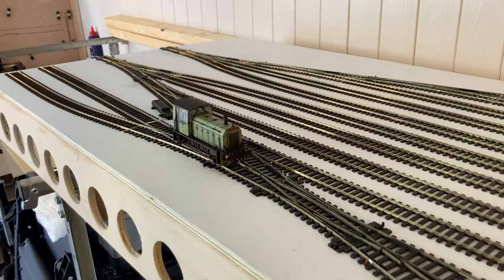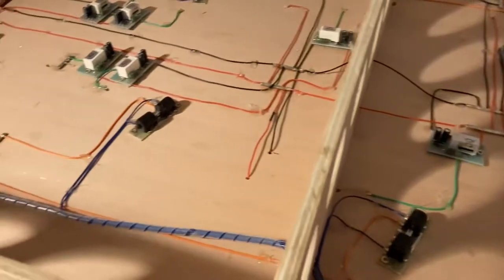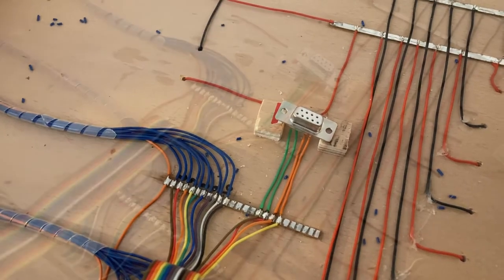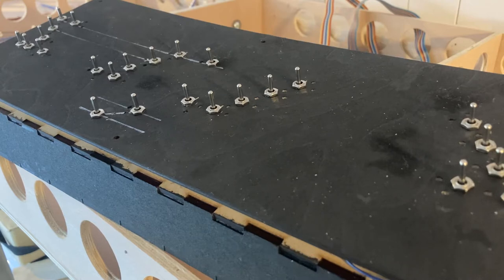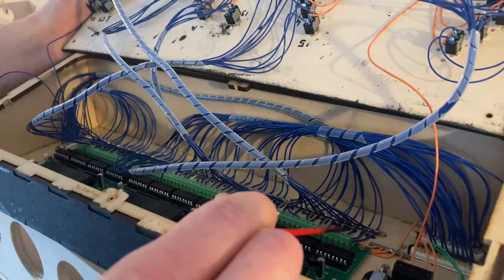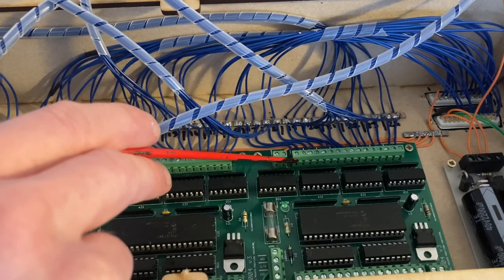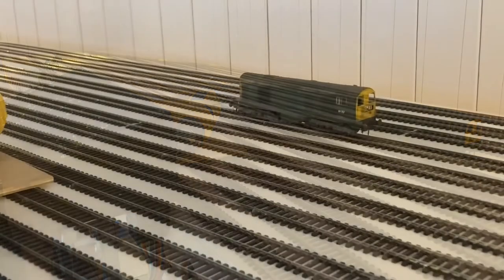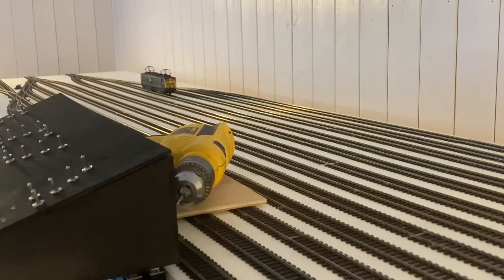Building a OO Gauge Exhibition Layout Model Railway. Part 4 - Fiddle Yard Pt2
In this series we will be documenting the construction of our new OO gauge exhibition layout ‘A Dreary Tuesday…. In the Dearne Valley’ based in 1970’s South Yorkshire just off the Woodhead Route, with a mix of British Rail diesel and electric locos serving an imaginary steelworks….

Part 4- this video focuses on wiring the fiddle yard and completing this aspect of construction.